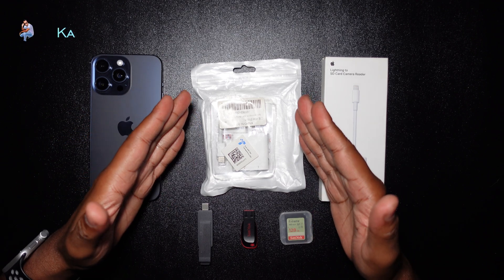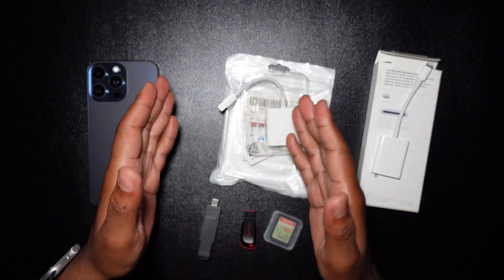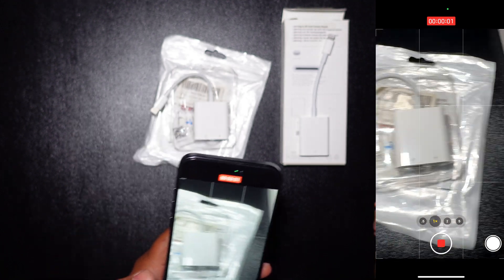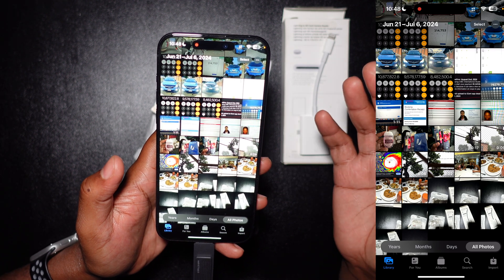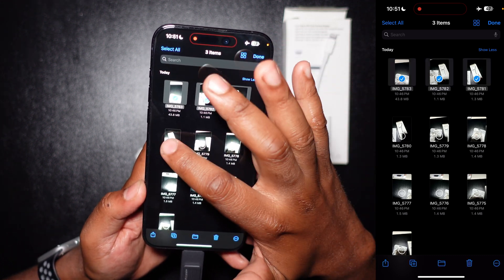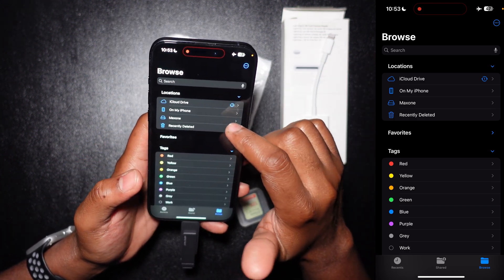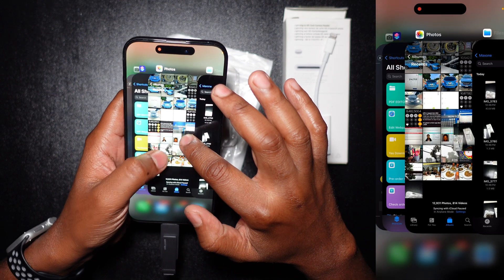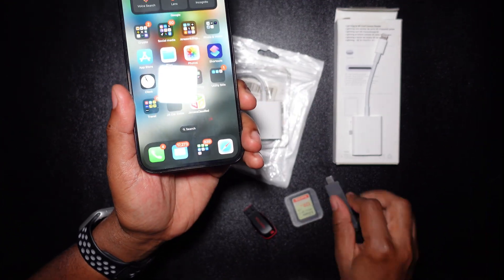How to Easily Copy Photos, Videos & Files Back to iPhone (Without iCloud)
✅ Here are the Previous Videos showing how to copy/transfer your photos, videos and other files from your iPhone to external storage:
4. Final Update Video of How to Copy All Files from iPhone to Any Storage Device without iCloud

✅ Recommended dongles for older iPhones with Lightning Port:
1. Lightning to SD Card Reader (Amazon)
2. Lightning to USB 3.0 adapter (Amazon)

✅ Recommended External Storage Devices for iPhone:
1. Recommended SD Card (Amazon)
2. Recommended SSD (Amazon)
3. Recommended USB Flash Drive (for older iPhones) (Amazon)
4. Recommended USB-C Flash Drive (USB 3.2 Gen 2 for iPhone 15 Pro) (Amazon)